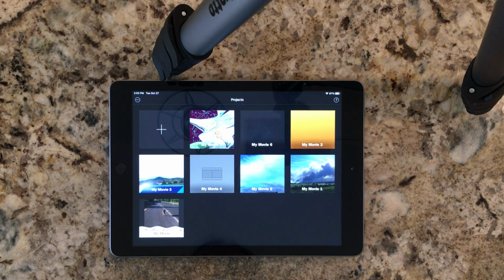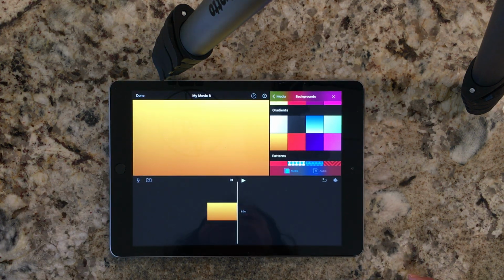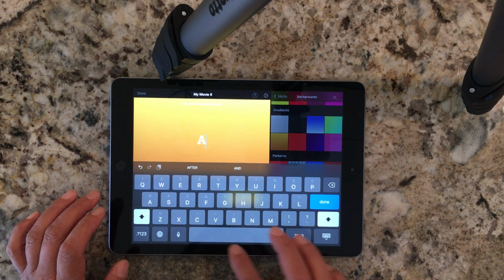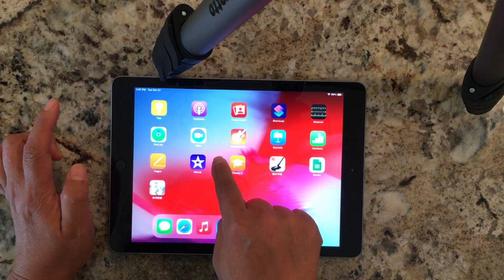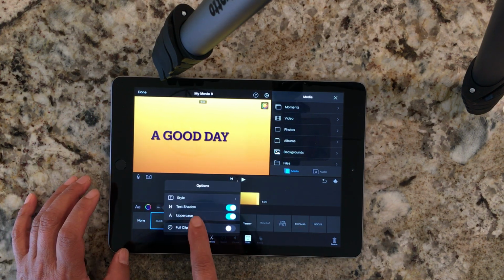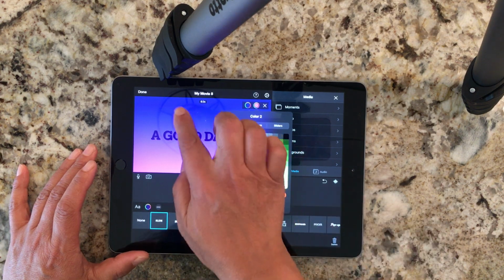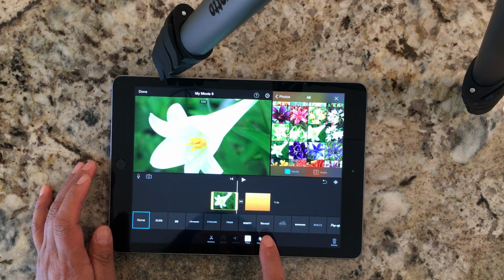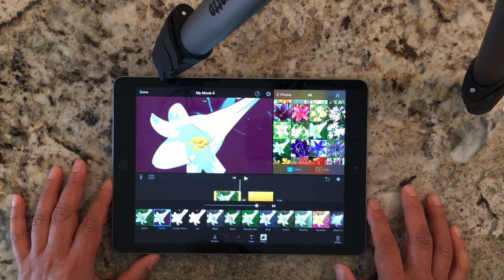New changes in iMovie 🍎 🎥 (October 2020)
Demo of new changes in iMovie that Apple update in October 2020.